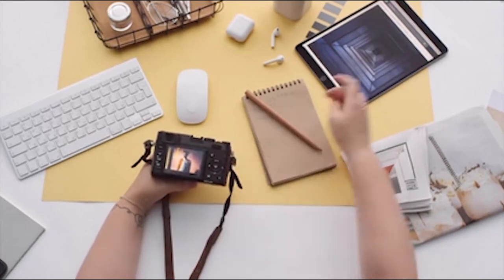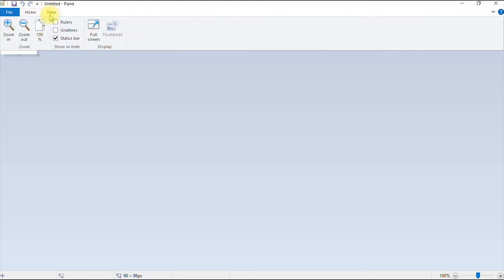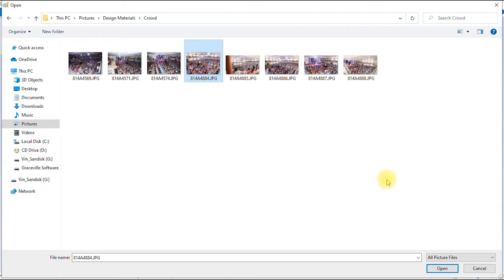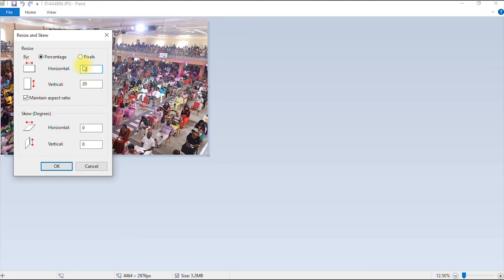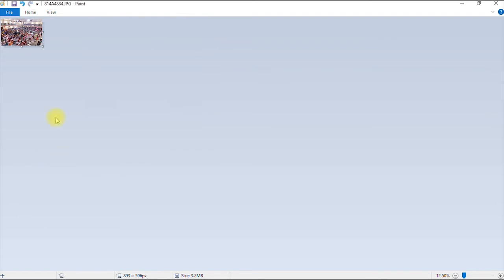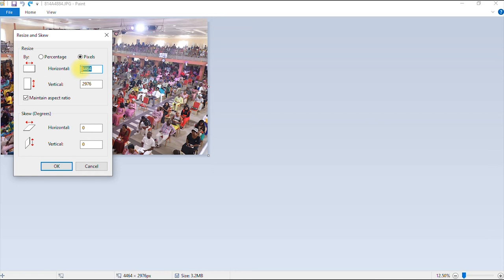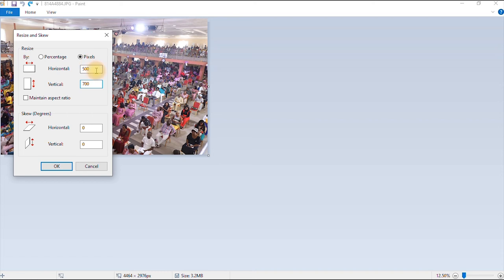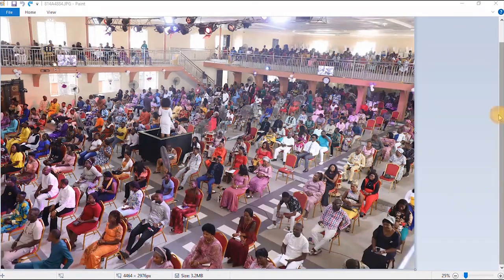Best Offline Image Resizer for windows || Compress Photos Without Internet in 2022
In 2022, speed is of the essence. This is why this video titled Best Offline Image Resizer for windows || Compress Photos Without Internet in 2022 explains how you can reduce or resize your images as a graphic designer, social media manager etc.

Most platforms, especially blogs, require that your images are optimized so they can load faster in whatever platforms they are used. Hence, in this video I showed ways to resize image for absoultely free, without loss of quality.

Microsoft paint is a freeware that comes with all versions of windows operating system, including windows 8.1 and 10 and it is very easy to navigate and use.

The best part of this Best Offline Image Resizer for windows || Compress Photos Without Internet in 2022, is that the use of internet is not required, neither do you need expensive softwares to execute this.

Enjoy your viewing eperience!